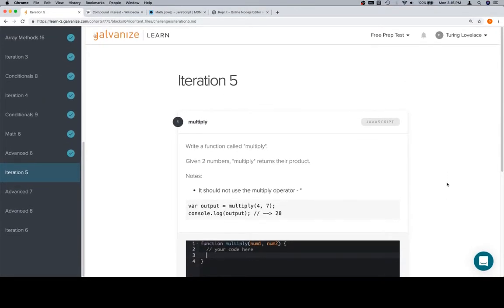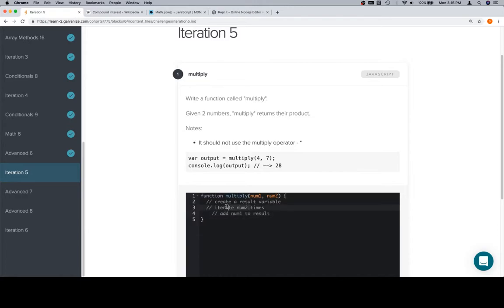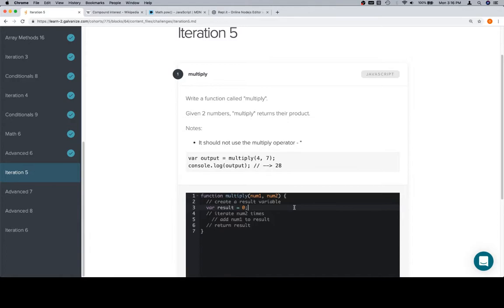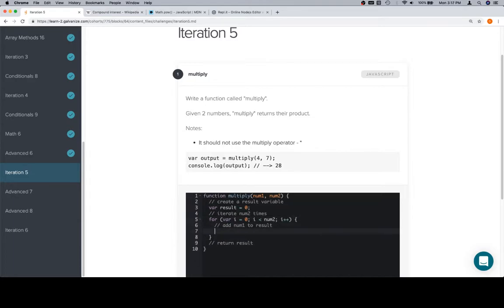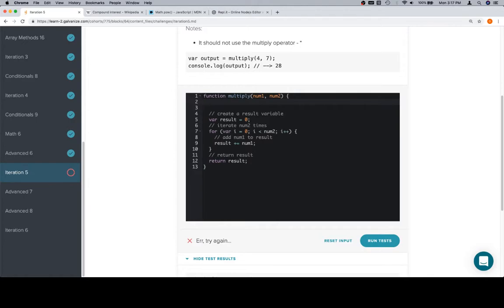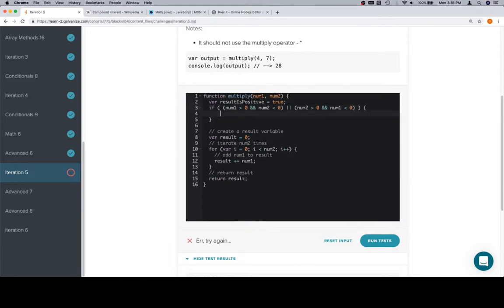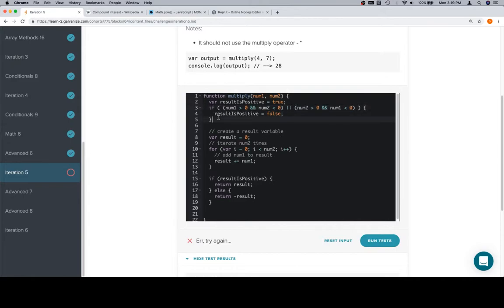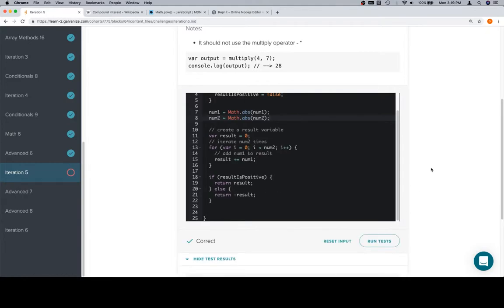Module 1 - Iteration 5